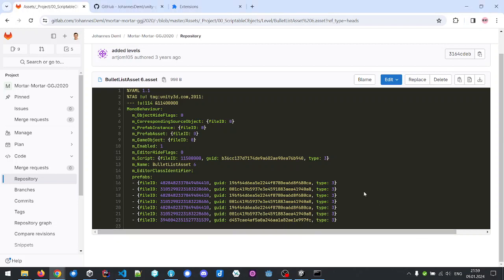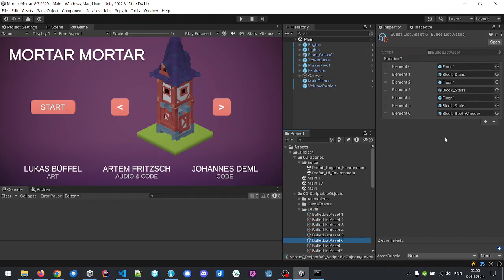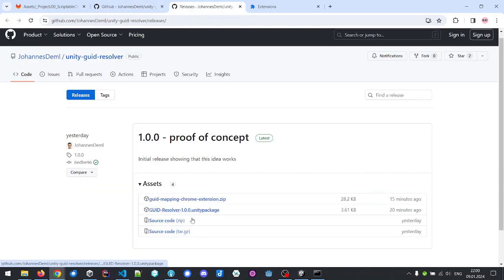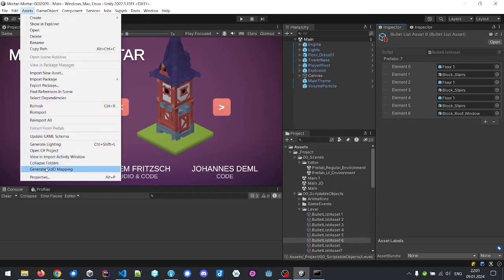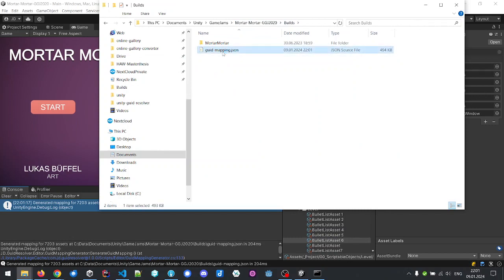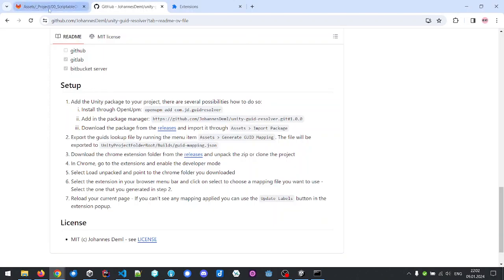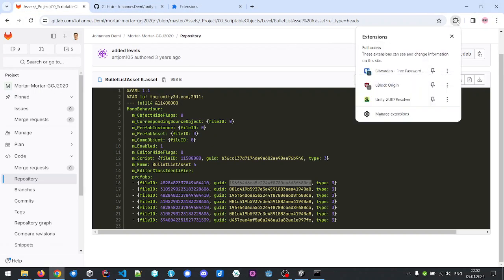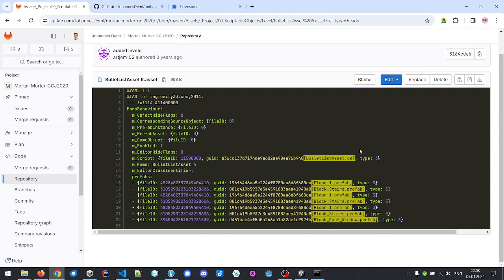Unity GUID resolver browser extension demo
Demo on how to install the unity package and browser extension for resolving guids in the browser.